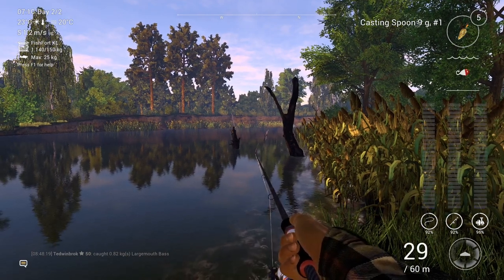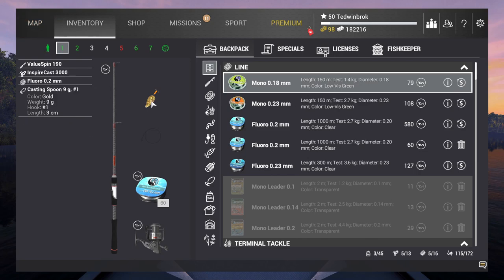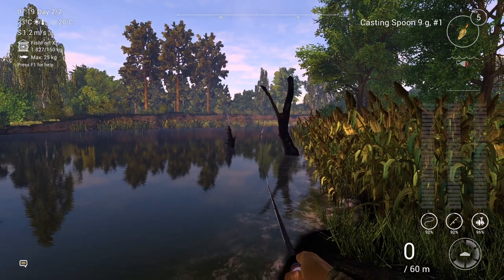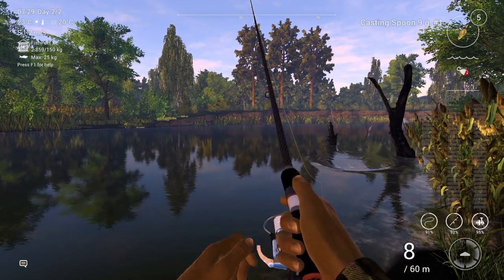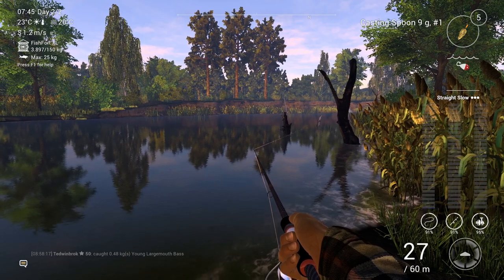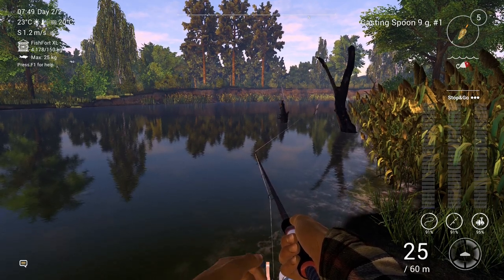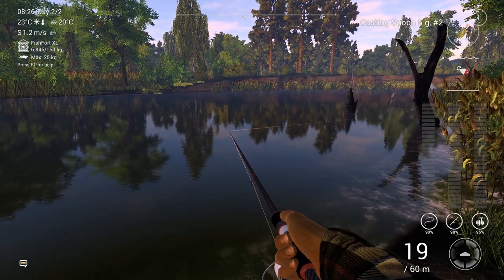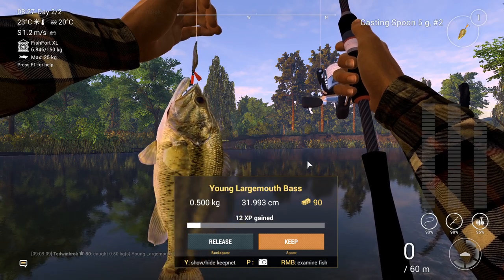The Glass [Barometer] Fishing Planet Lure Fishing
Ep5 Lure Fishing ,The Glass [Barometer} Fishing Planet